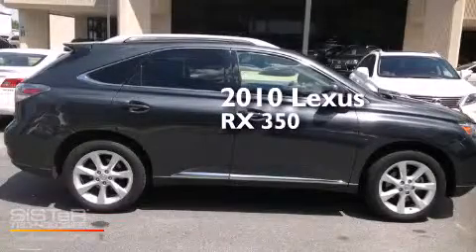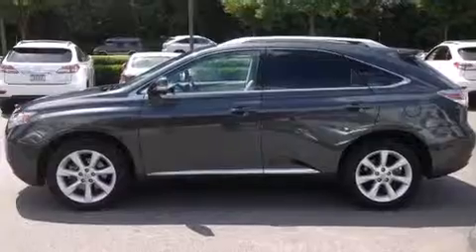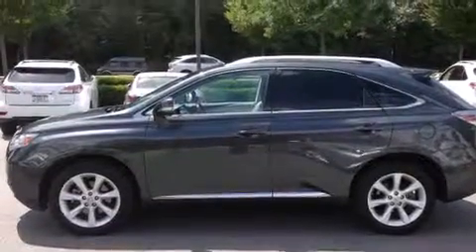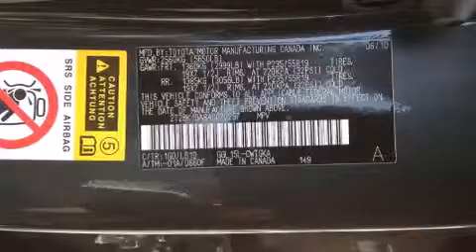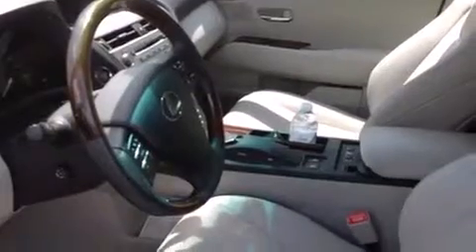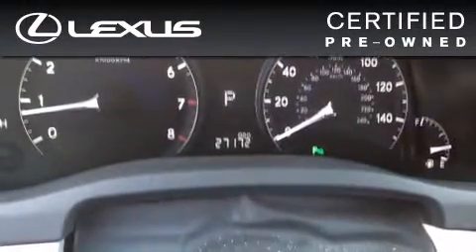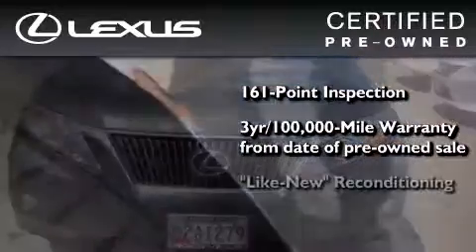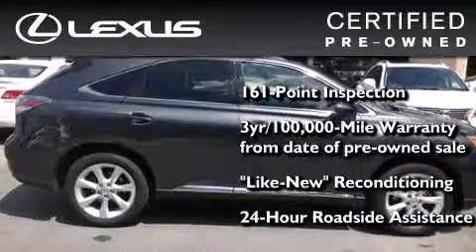2010 Lexus RX 350 Certified Rockville MD 20855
We've been honored to serve the Rockville MD area , we promise that your experience at our dealership will exceed your expectations !

 Year : 2010
 Make : Lexus
 Model : RX 350
 Engine : 3.5L V-6 cyl
 Trans . : 6-Speed Automatic
 Exterior : Gray
 Miles : 26,913
 Interior : BEIGE

 Lexus of Rockville
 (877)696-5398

 15501 Frederick Road.

 2010 Lexus RX 350 Rockville MD